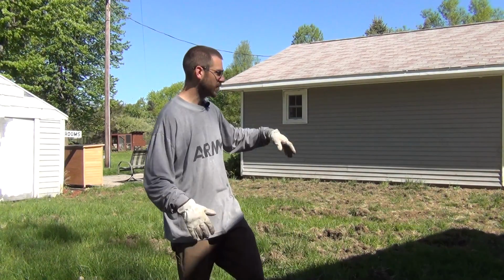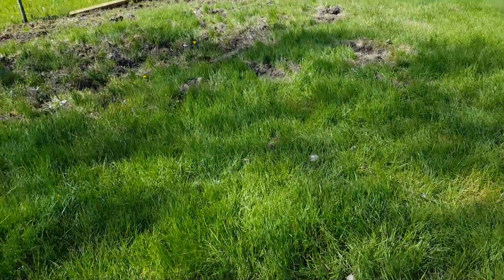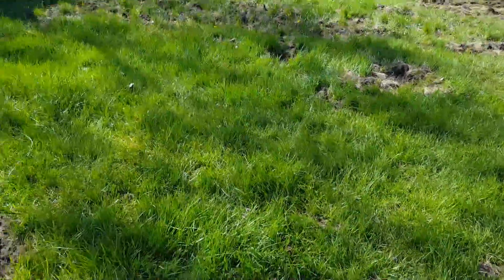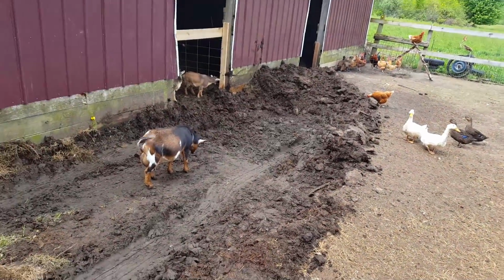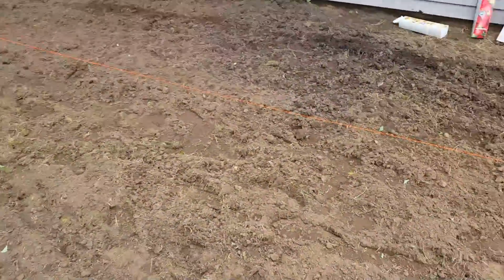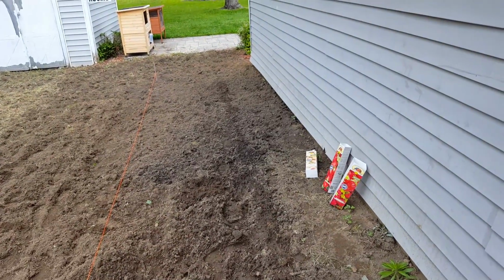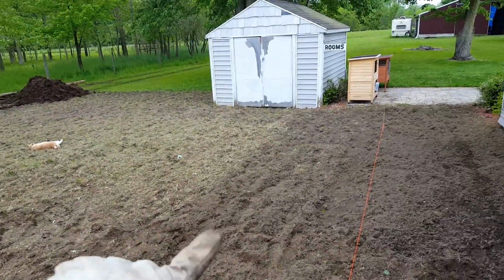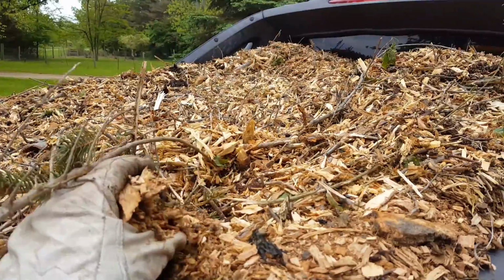Kitchen Garden - Preparing the Soil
It's time to start getting this giant kitchen garden ready for some seeds!